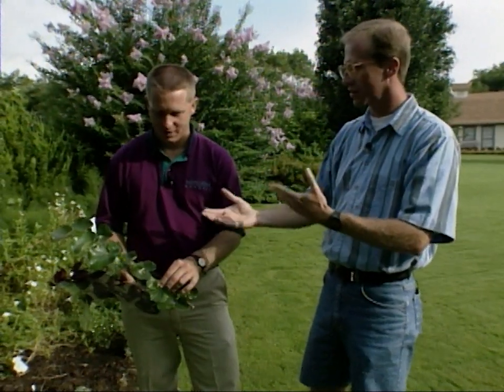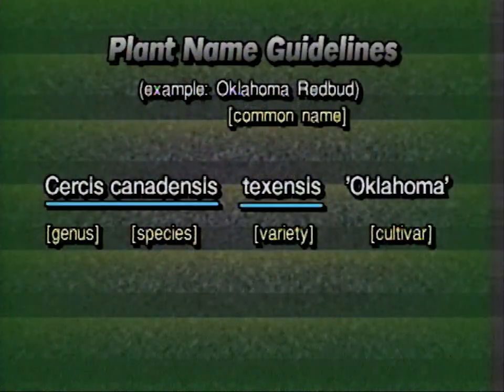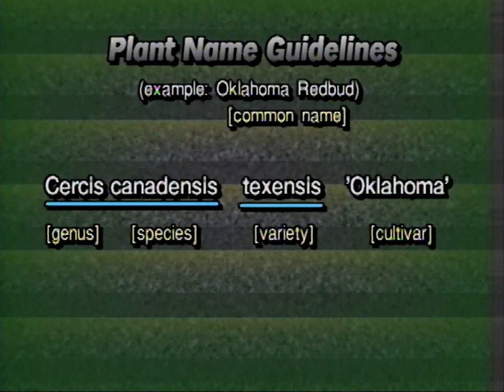Redbuds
Host Steve Dobbs and Greg Grant, Lone Star Growers Director of Education and Product Development, look at redbud cultivars in the garden.